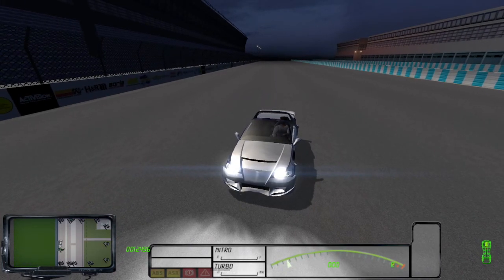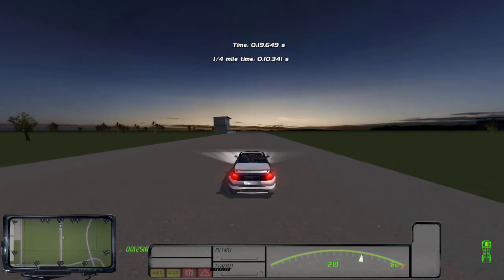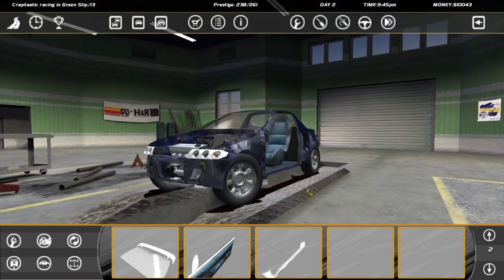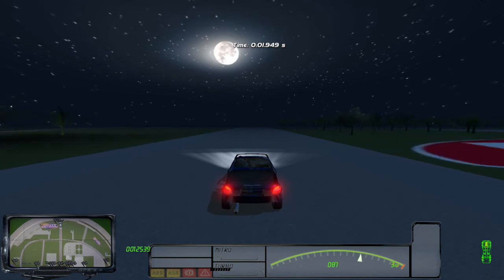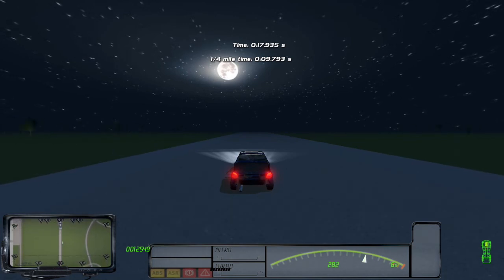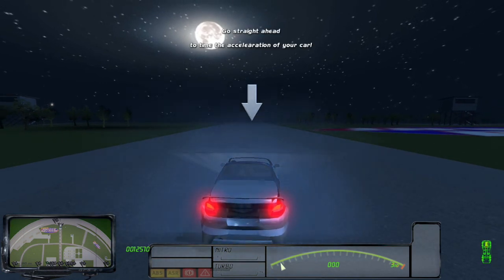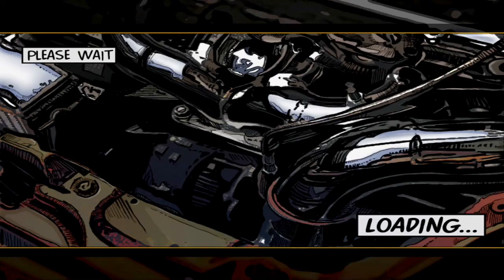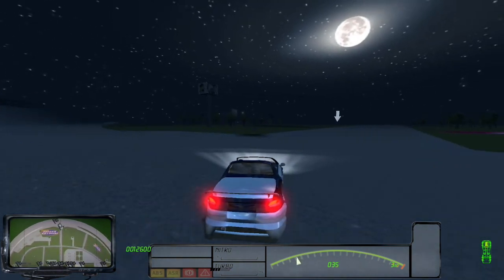Testing our super light car | Street legal racing redline special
In this episode we just test few modifications and we will see how tune or do something to make it as fast as possible.